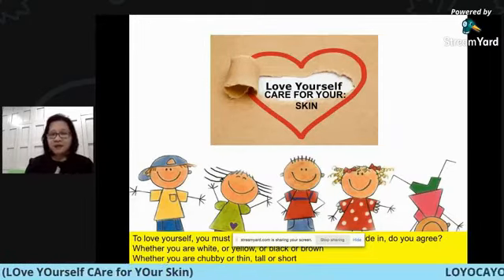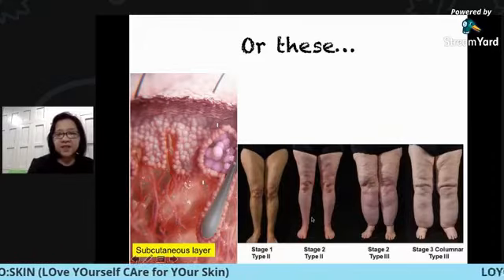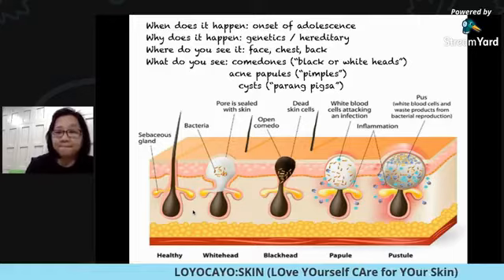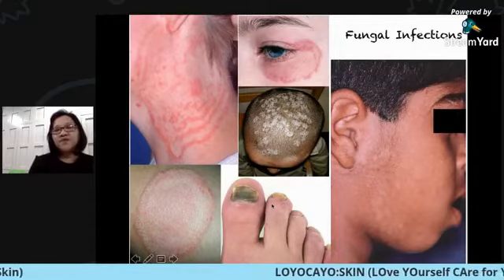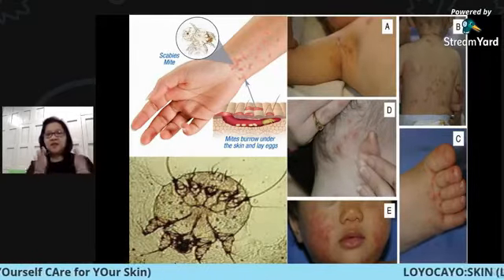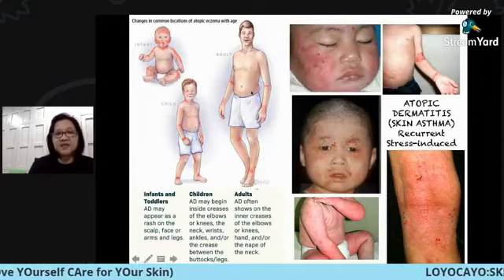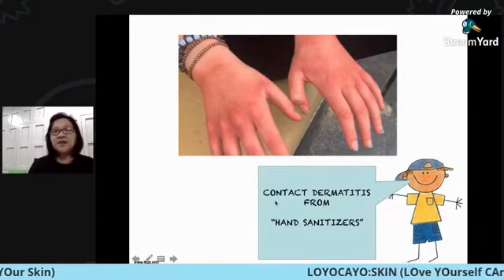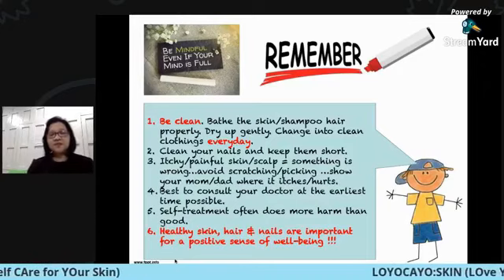Love yourself: Care for your Skin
Did you miss the Webinar given by Dra. Juliet Macarayo, M.D., Dermatologist? Worry no more! You can click this and watch it again.